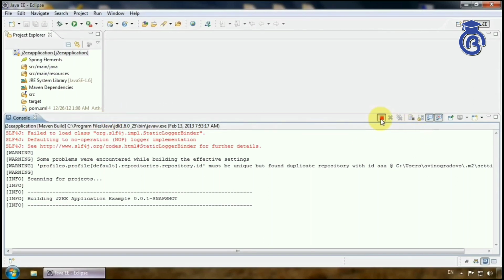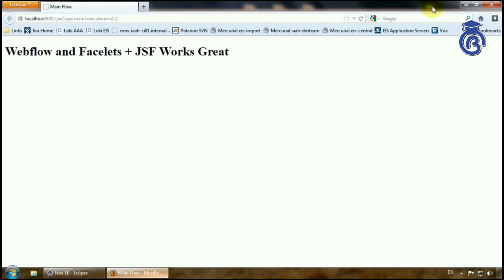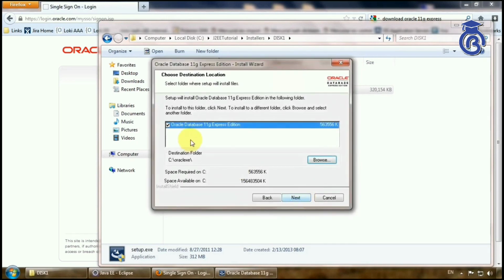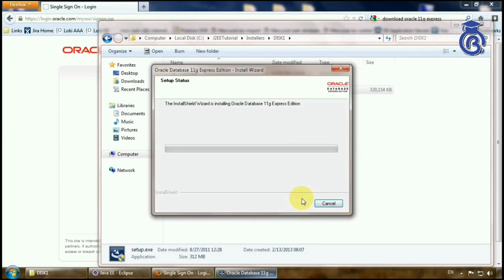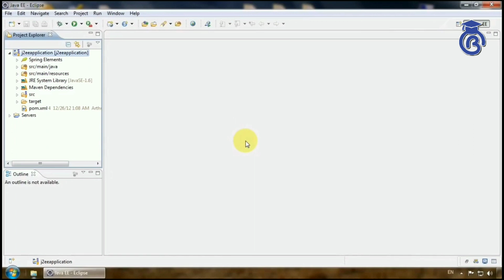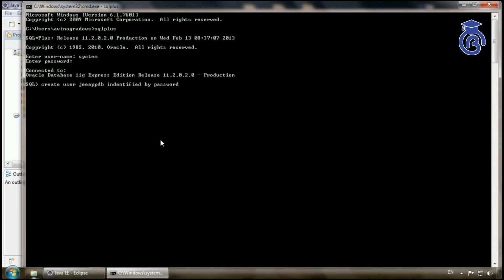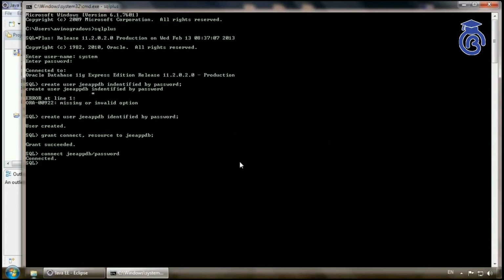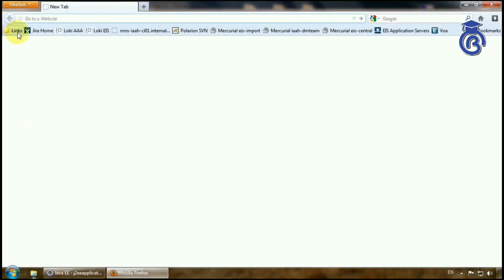Java and J2EE Certification Training | BlueCoursea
Learn Java and J2EE Training through Industrial standard Live Projects under the guidance of Industrial experts with 10+ years of experience.
Join us let's grow together